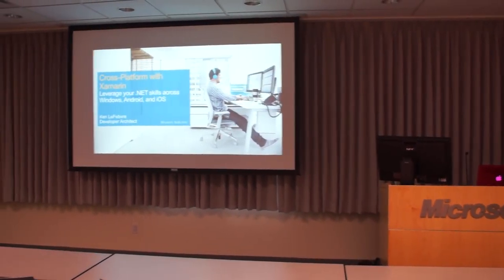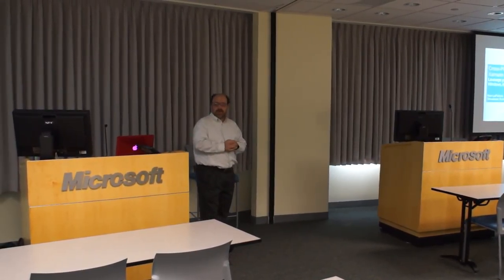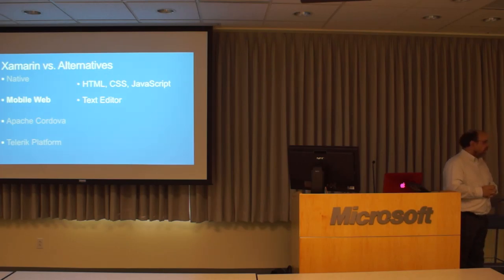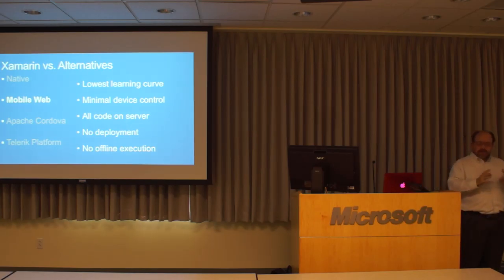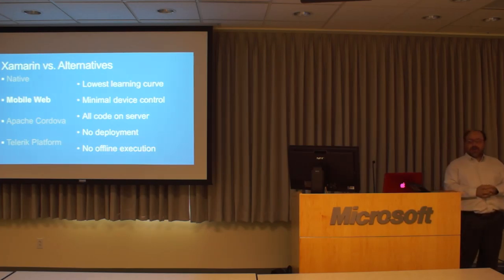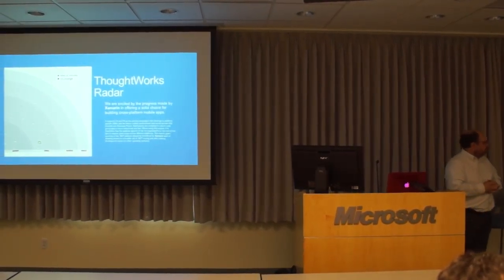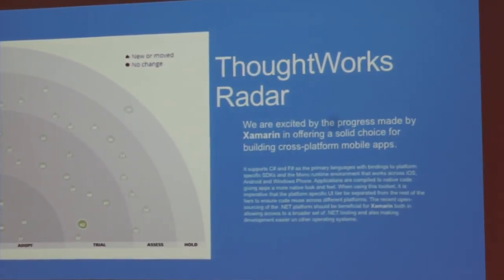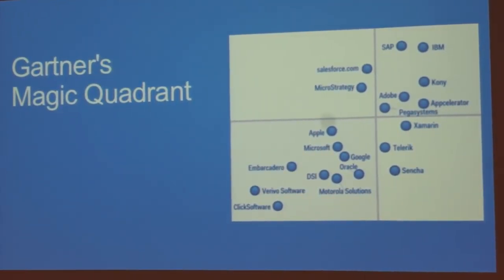1/3 Ken Lefebvre presents Xamarin at .NET SIG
1/3 Ken Lefebvre presents Xamarin at .NET SIG

Xamarin: Creating Native Mobile Apps in C#
Presented by Ken Lefevre, Bennett Adelson - Tuesday, June 9th, 2015 at 5:45pm

The Xamarin Platform includes an implementation of the Common Language Runtime that runs on iOS and Android, plus a variety of developer tools that enable you to leverage your existing skills as a developer, for the .NET platform, to build applications for all the major mobile devices. This presentation will begin with an overview of the tools and technology that make up the Xamarin Platform, then we will compare and contrast them with the most popular competing technologies. The bulk of the presentation will comprise demonstrations of the key features of Xamarin, as well as time to answer your specific questions.

Ken LeFebvre has been building solutions with Microsoft technologies for twenty years, and works for the MacroPoint division of Bennett Adelson. In addition to more conventional ASP.NET solutions, he has most recently been the lead developer for MacroPoint’s mobile apps, and has been exploring the capabilities of Xamarin as a way to consolidate the three mobile apps they support into a single codebase.

Refreshments and pizza will be provided.

Registration
Registration is recommended as seating is limited.

Location:
Microsoft Corporation
Park Center III
6050 Oak Tree Blvd, Suite 300
Independence, Ohio 44131

Cleveland .NET SIG Regular Dates and Times:
2nd Tuesday of every month
5:45pm - 7:30pm

About the .NET Special Interest Group
The Cleveland .NET Special Interest Group (.NET SIG) was founded in a partnership between Bennett Adelson and Microsoft. The .NET SIG has become the forum for .NET collaboration and instruction from some of the brightest minds in the region. The organization was founded to provide enterprise software developers educational support on the .NET tools and Framework. The group meetings consist of developer focused, content-rich presentations and interactive code review and development. The audience ranges from .NET experts to those developers that are getting their first glimpse of .NET.